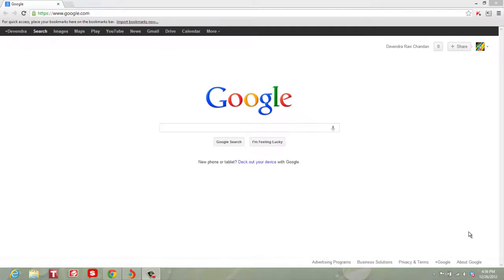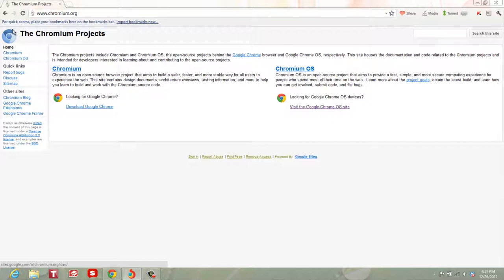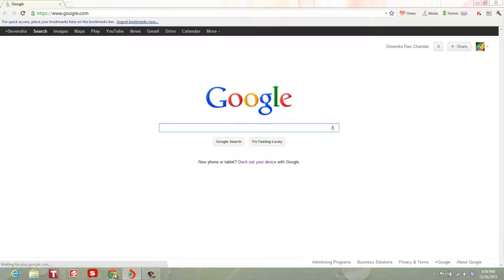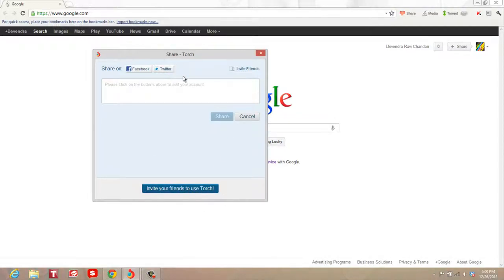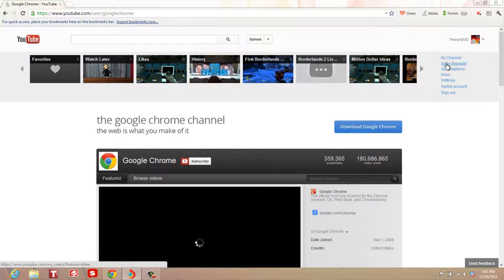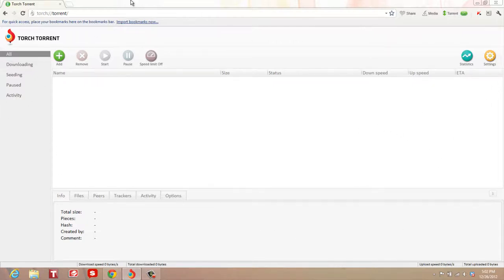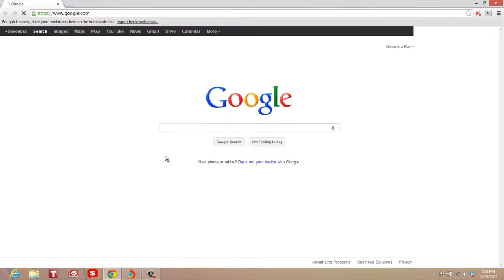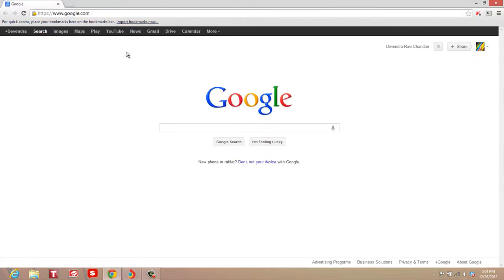Torch vs Google Chrome (Comparison video)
Hello again guys, TheAsianDVD here with another video.